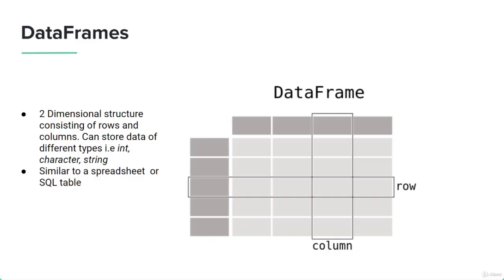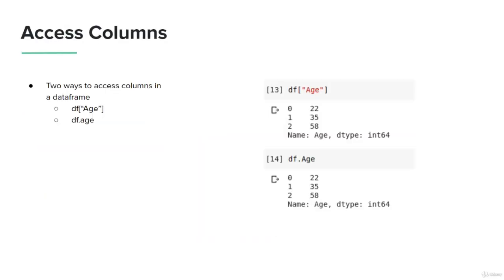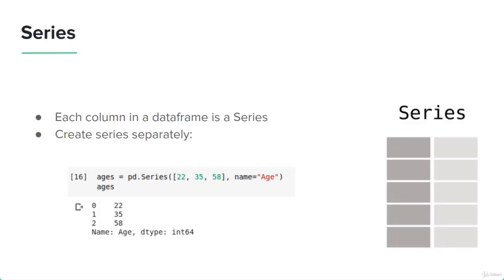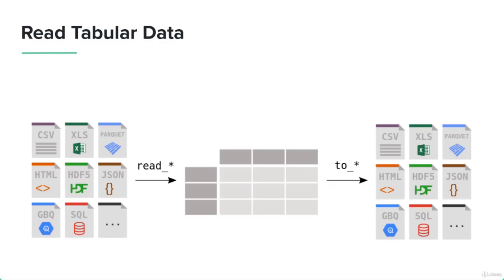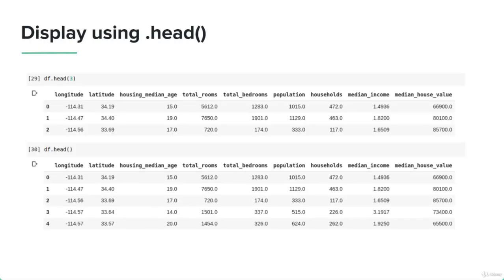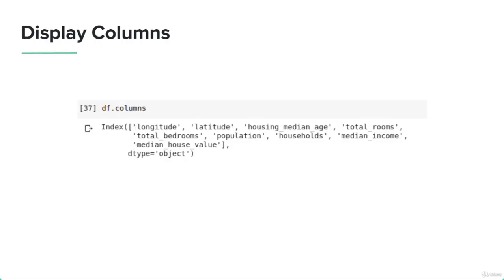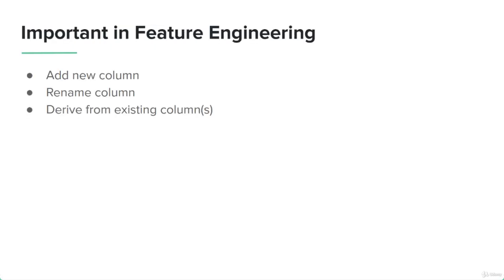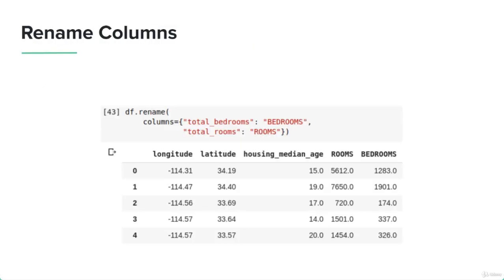Introduction to Pandas